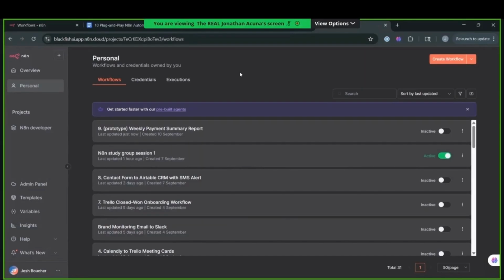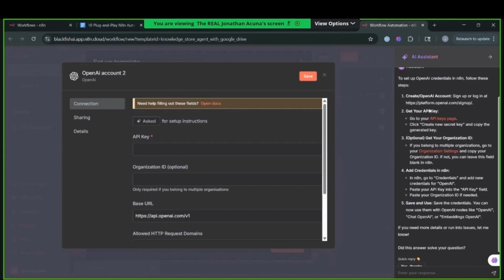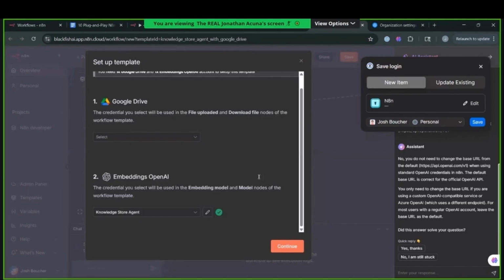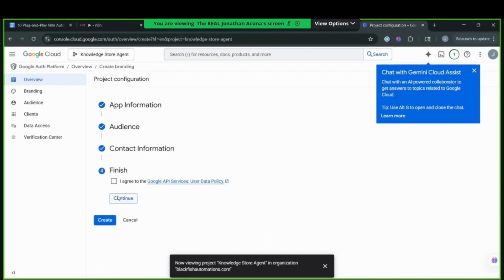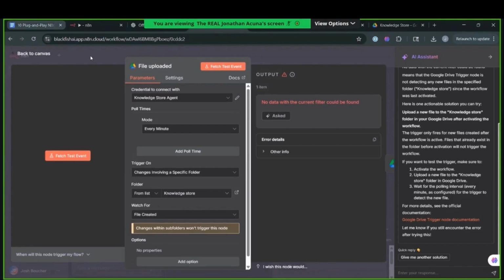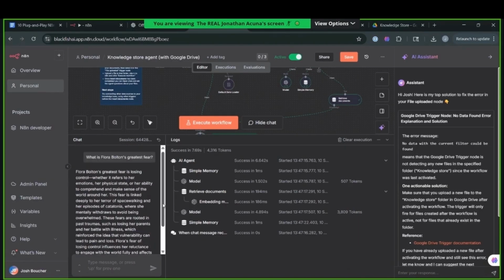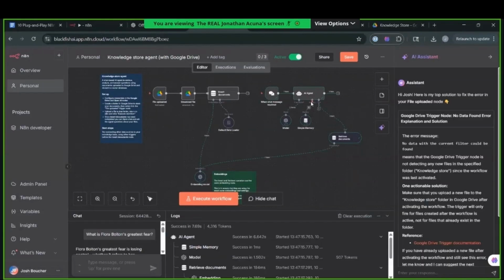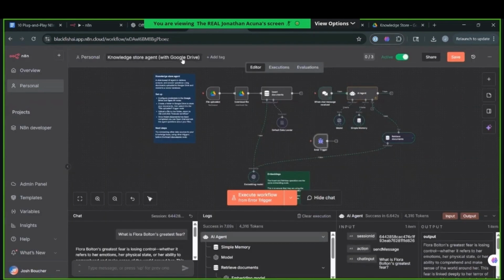N8n tutorial for Beginners Step-By-Step 2025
Learn how to create your own custom N8n Knowledge Store Agent from scratch in this N8n tutorial. This video guide will walk you through the process of building a tailored agent that meets your specific needs, allowing you to efficiently manage and utilize your knowledge store.

By following along, you'll gain the skills and confidence to design and implement your own N8n agent, streamlining your workflow and enhancing productivity. Whether you're an automation enthusiast or a business professional, this tutorial is perfect for anyone looking to unlock the full potential of N8n and take their knowledge management to the next level.

Discover the power of customization and start building your own N8n Knowledge Store Agent today.